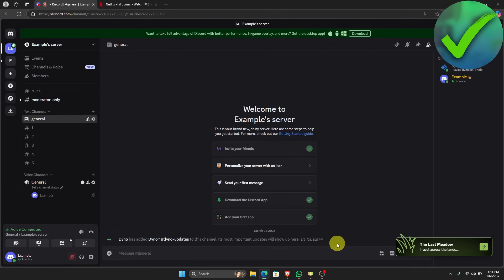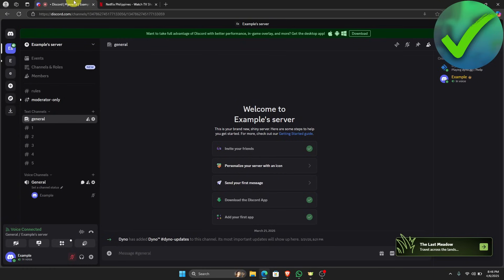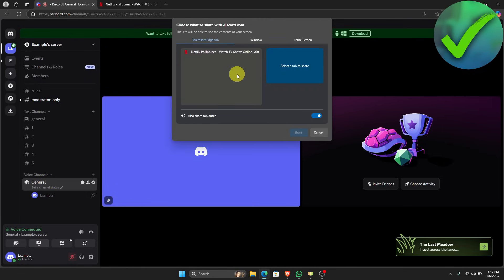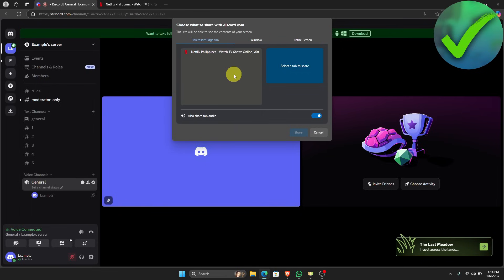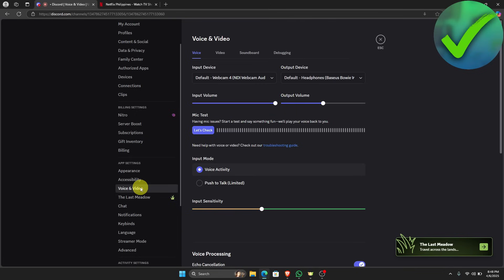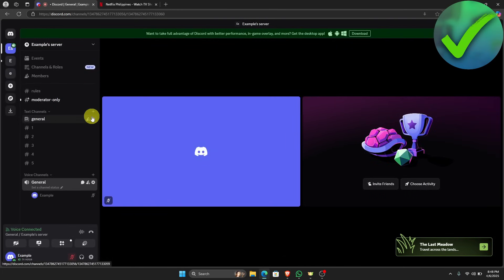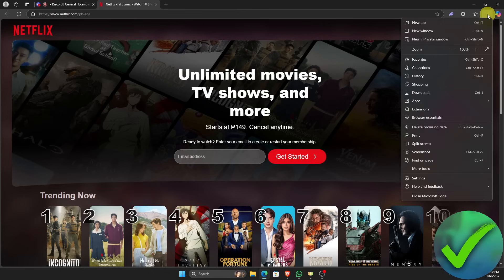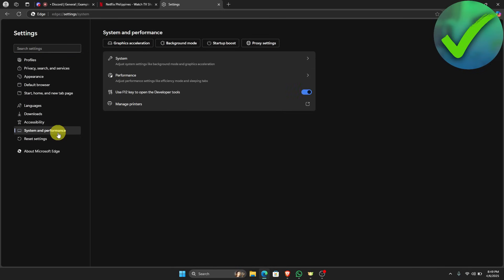How to Stream Netflix on Discord Without Black Screen (2025)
In this video I show you how to Stream Netflix on Discord Without Black Screen 2025

This is a step by step Discord tutorial on how to Stream Netflix on Discord Without Black Screen